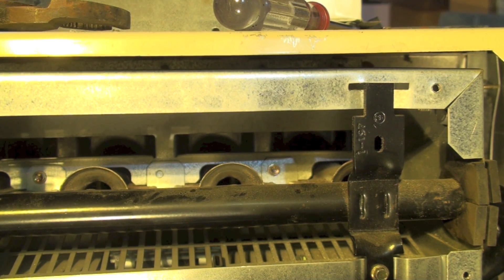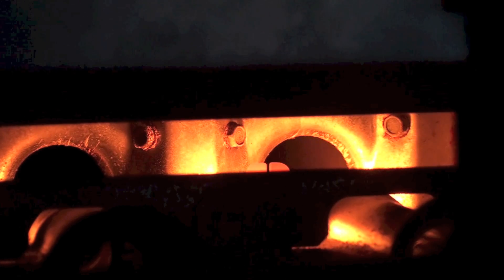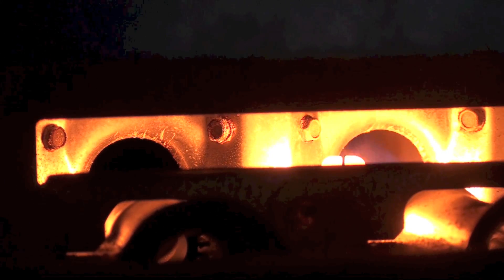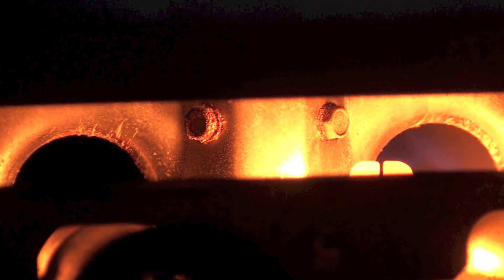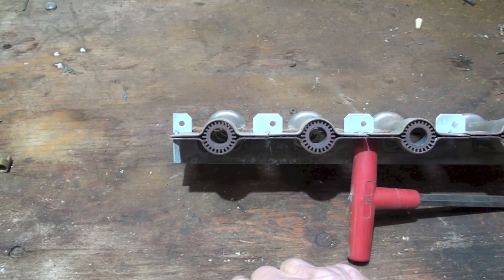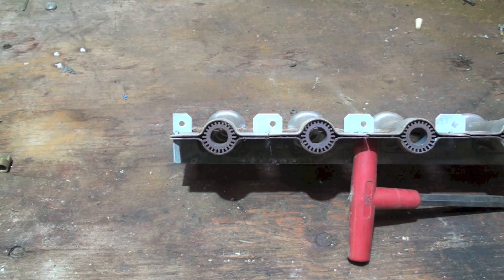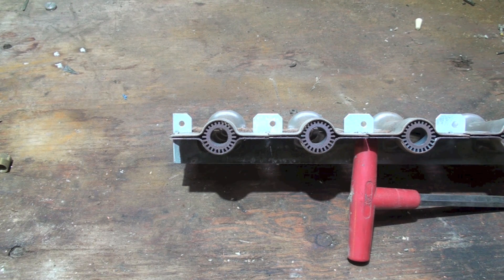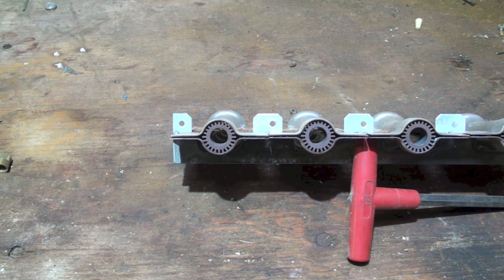Gas furnace not lighting all burners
This one covers a gas furnace not lighting all burners and dropping out on flame safety.  This video is part of the heating and cooling series of training videos made to accompany my websites to pass on what I have learned in many years of service and repair. If you have suggestions or comments they are welcome.